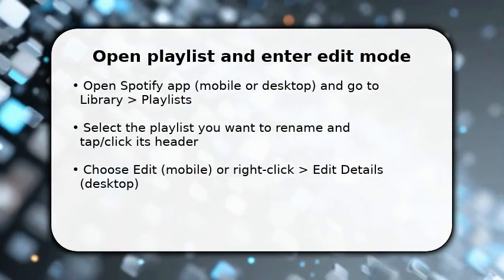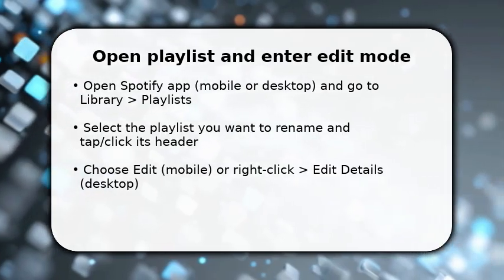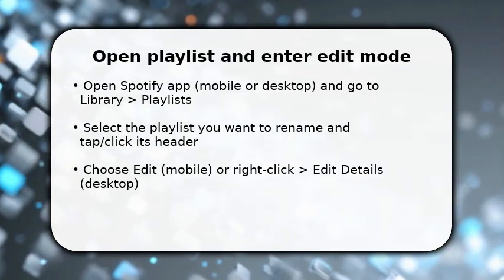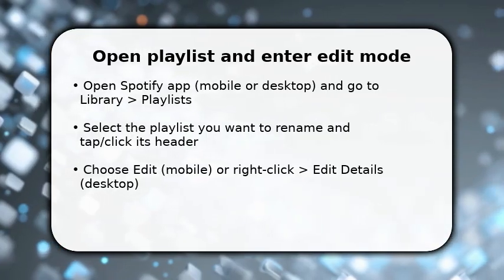How to Rename Playlist on Spotify (updated)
How to Rename Playlist on Spotify (updated) | 🔒 Surfshark VPN Deal — Stay private and secure. $1.99/mo + 3 Months Free ▸

Discover the simple steps to rename your Spotify playlist in this updated guide. Whether you're organizing for better listening experience or sharing with friends, learn how easily it can be done on both mobile and desktop platforms.